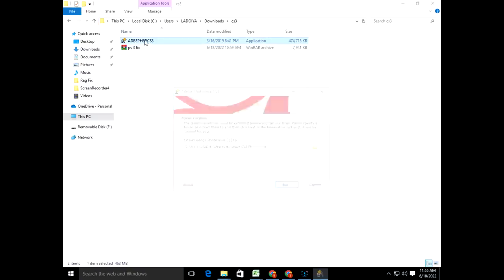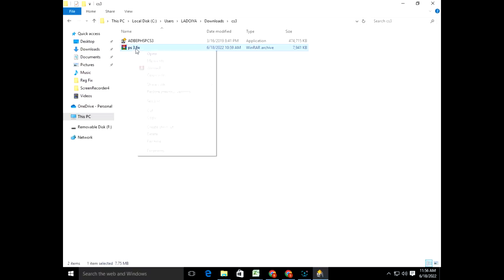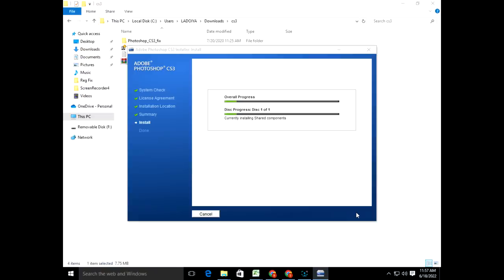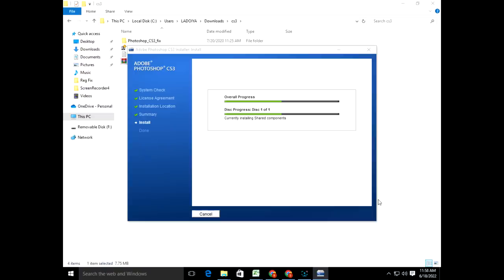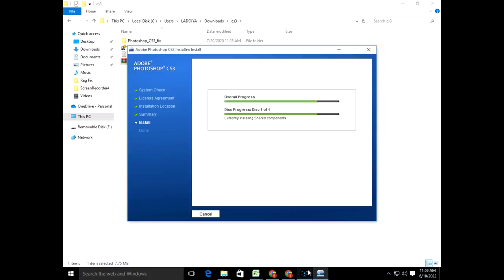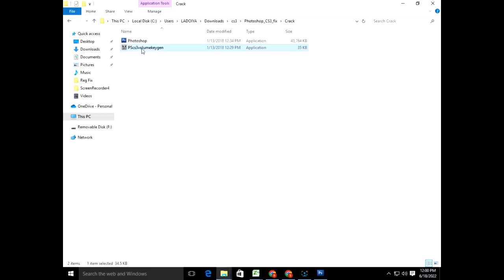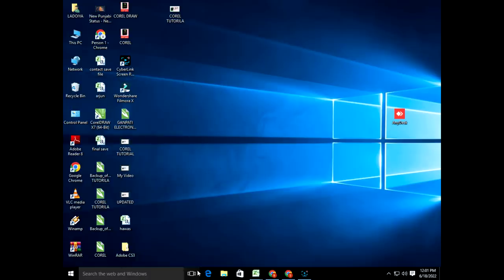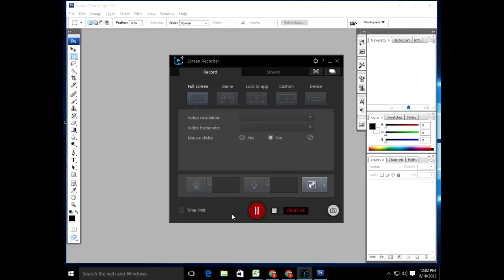CS3 FULL INSTAL PROCESS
VIDEO FOR USERS TO GUIDE FULL PROCESS OF ADOBE CS3 STEP BY STEP INSTAL VIDEO.. HELP THE PHOTO GRAPHERS TO INSTAL CS3 SOFTWARE EASILY FOR LIFETIME